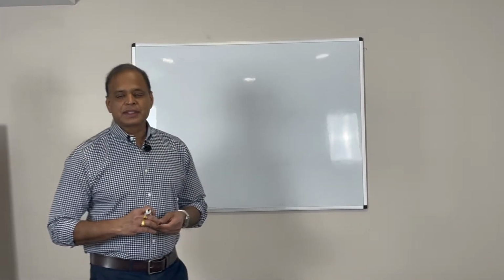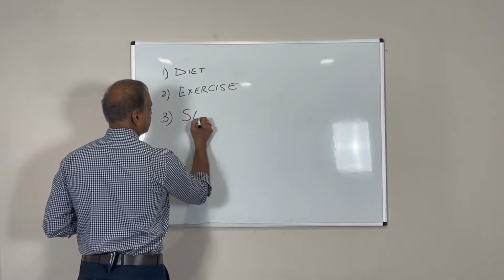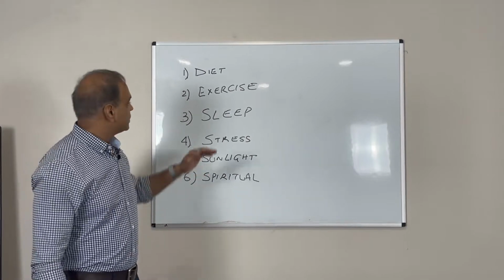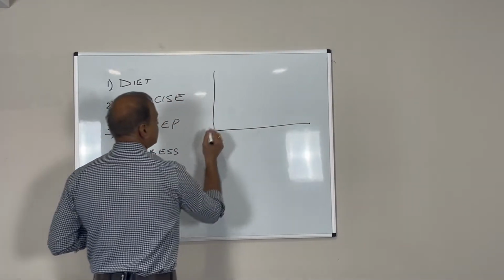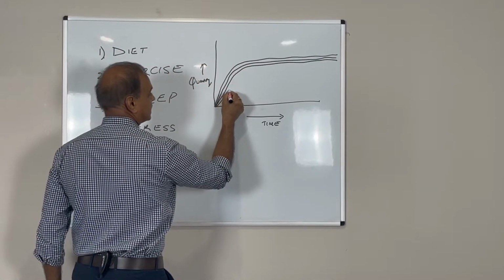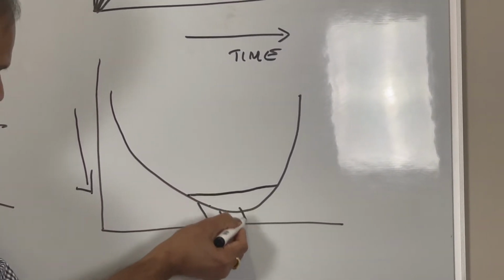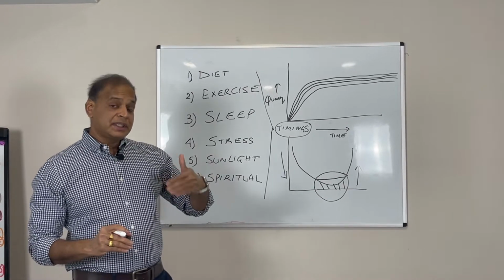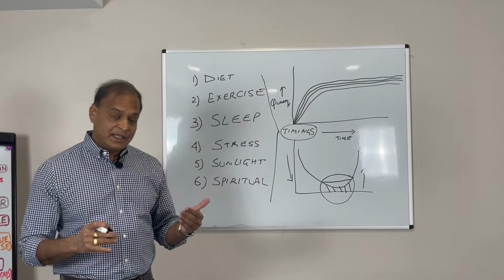Pillars of Metabolic Health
Srinivas Kota MD talks about the Pillars of Metabolic Health